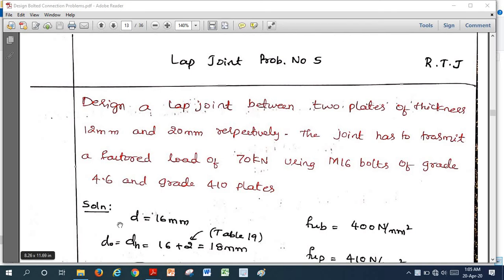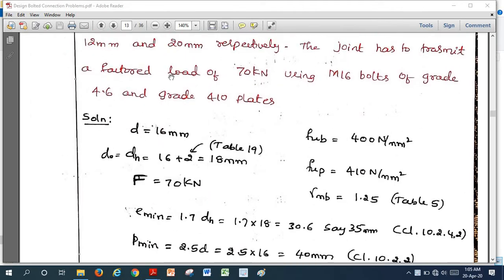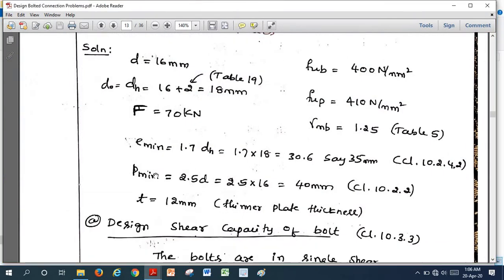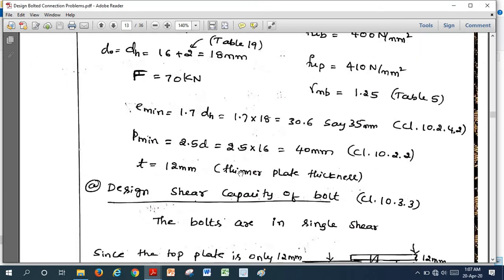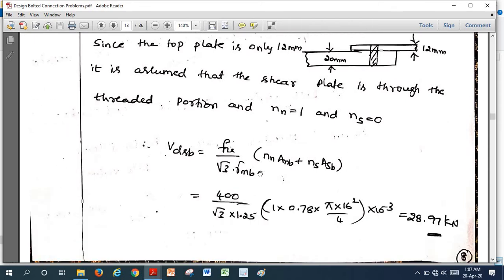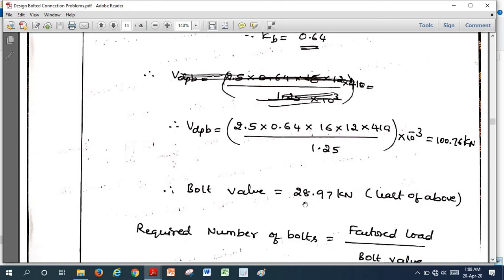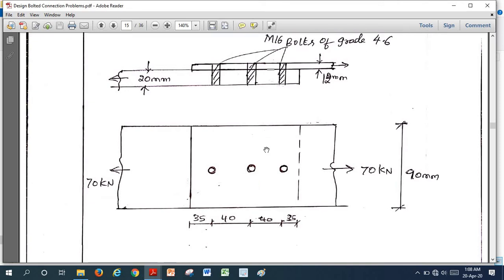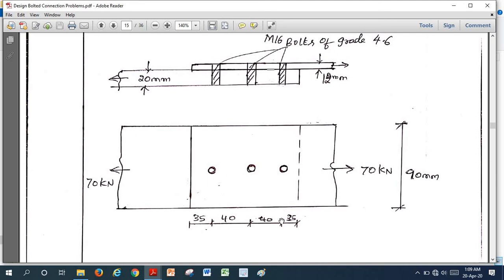Design of bolted connection | Lap joint | Prob no 5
In this problem you will learn how to Design a lap joint   in a more simple way.
bolted connection
# Design of lap joint